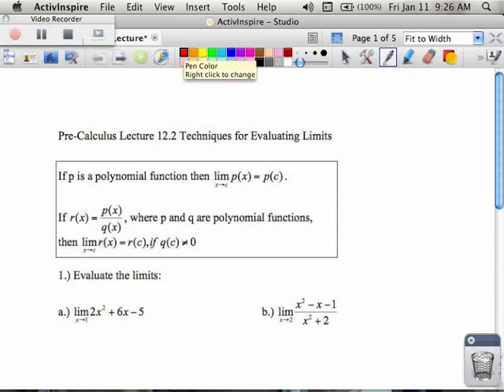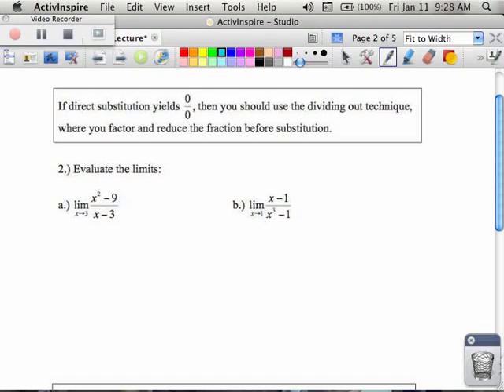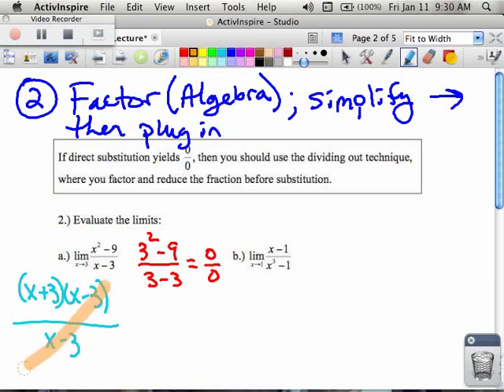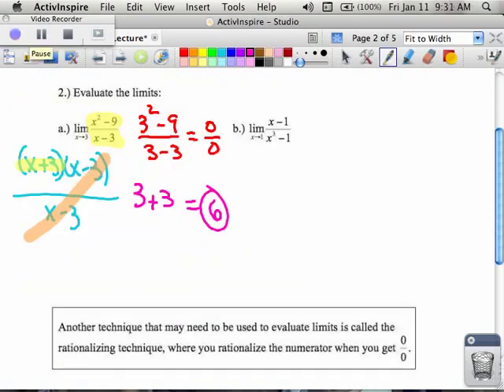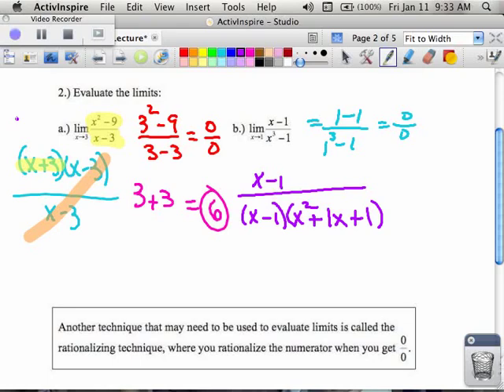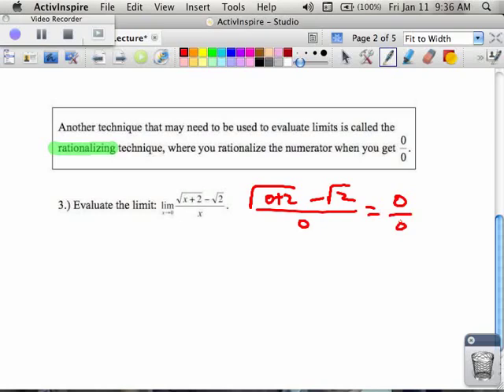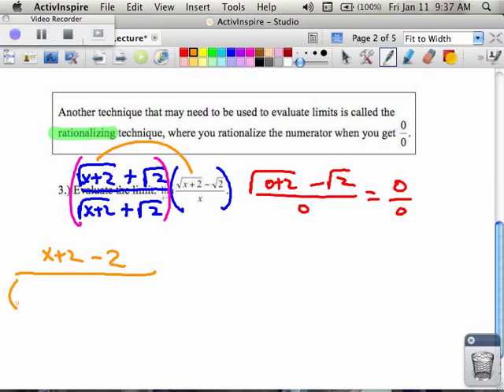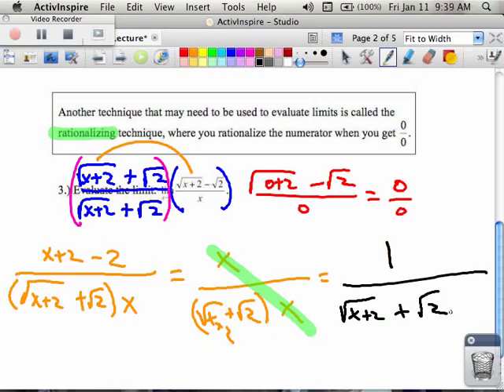pc12 2 1